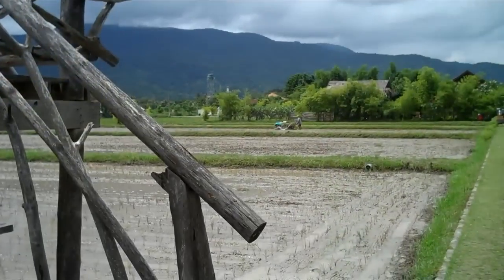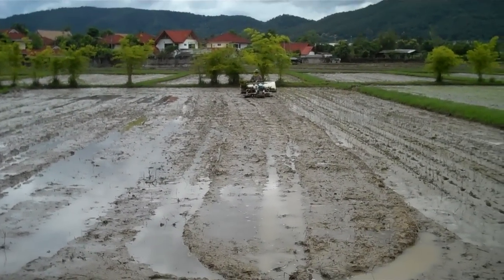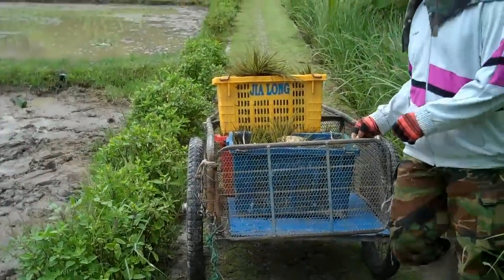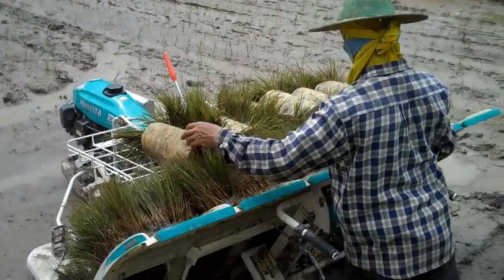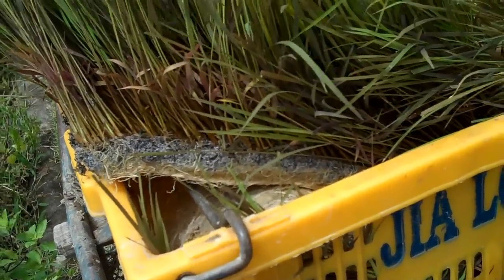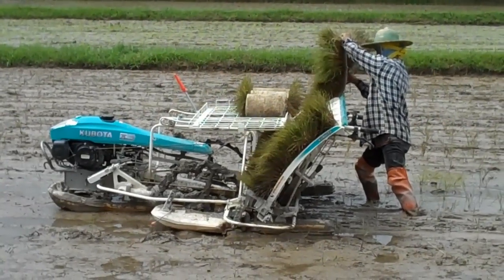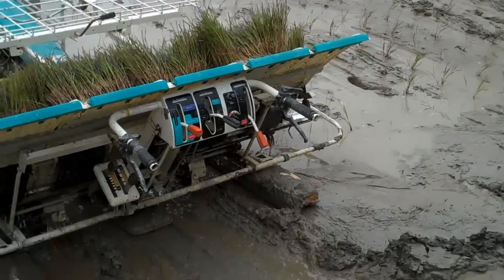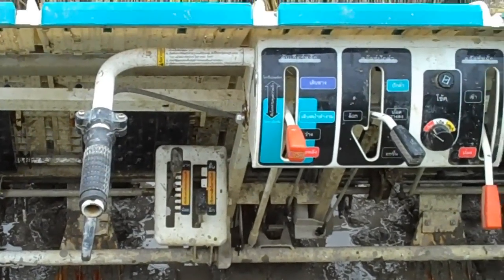Planting Rice By Machine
The machines are taking over .. even in rural north Thailand  ... here is a machine that plants rice ...

I was interesting to see several people enter the rice fields after the planting ... to manually fill the gaps ... there may yet be opportunities for us humans.

Am a little saddened to miss seeing manual planting ... but there must be less people suffering from back aches.

A collection of videos covers most of the of the process of cultivating and growing rice ... they have taken several years to make ... and there may be more.
I live in Chiangmai, North Thailand surrounded by rice fields ... and just looking out the bedroom window in the morning has often resulted in me grabbing the camera and rushing out to capture another edisode.